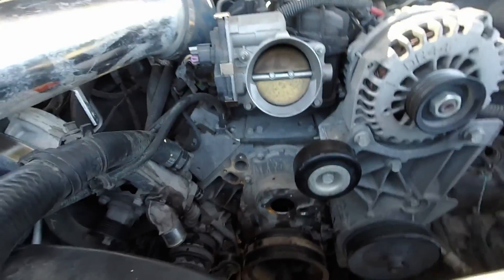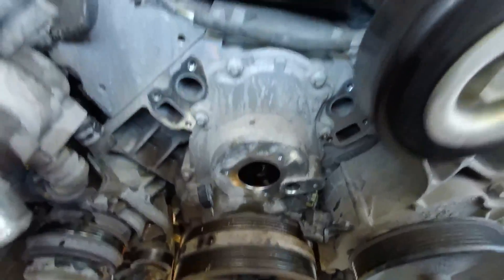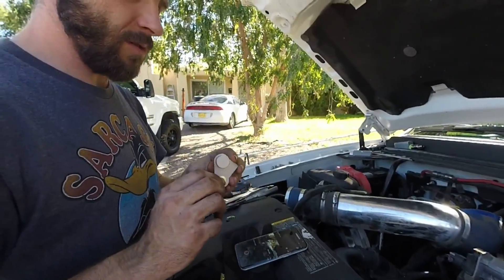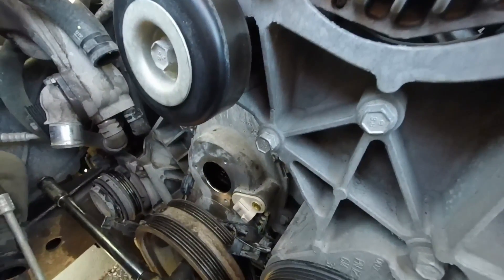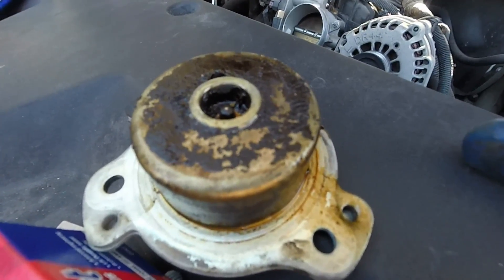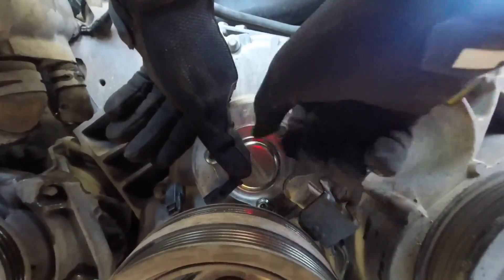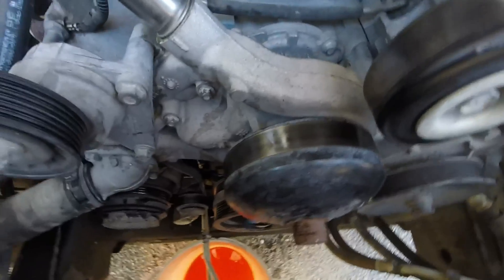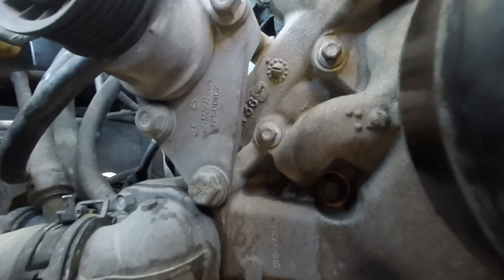GM 6.2L V8 VVT solenoid actuator replacement.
Replacement of the Magnetic solenoid actuator on a 2007 GMC 6.2l V8 with Variable Valve Timing (VVT) along with Camshaft position sensor. FYI reports of cam valve bolt NEEDS to be replaced if removed. TTY bolt.